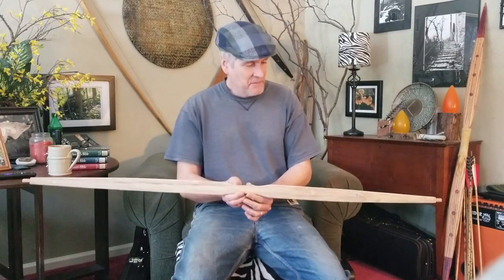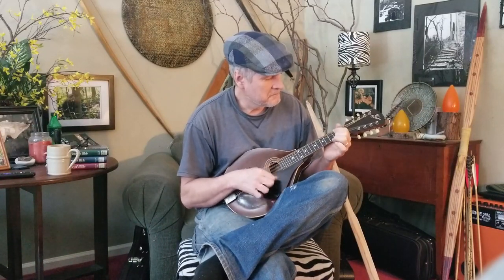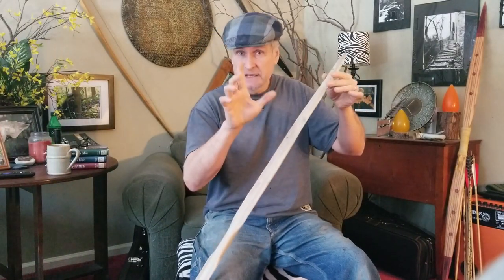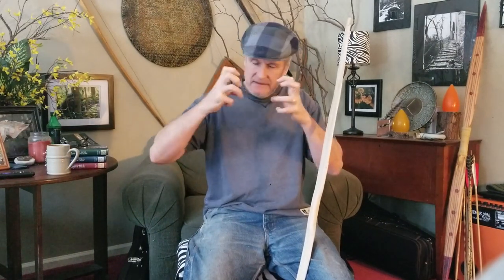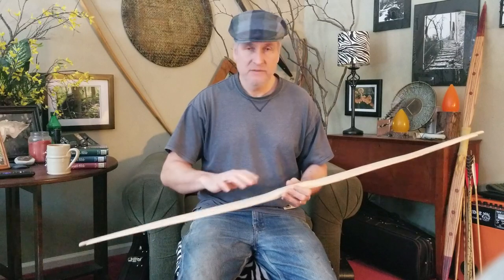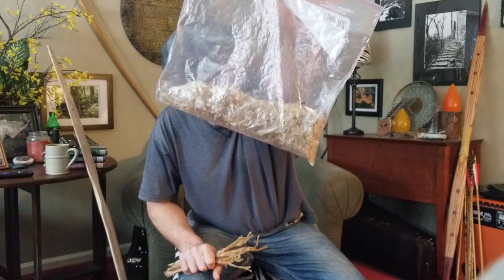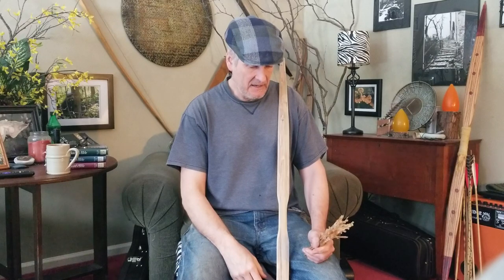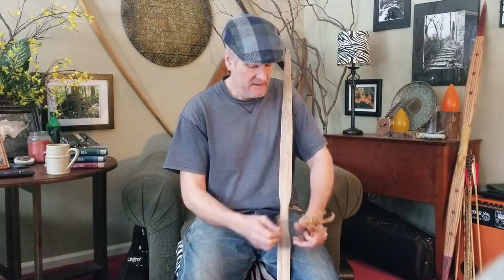Repairing a Broken Bow #1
The fracture has been repaired and the finish removed, now it's on to the sinew work! Hi Dave, it is ironic that this "Pheonix Bow" came from Arizona. John, yep, I broke your bow but the outcome will help many people. We make bows, but most importantly we teach others to pass on the craft.